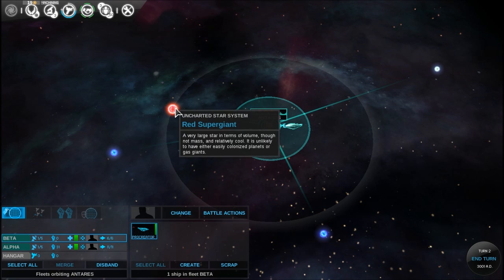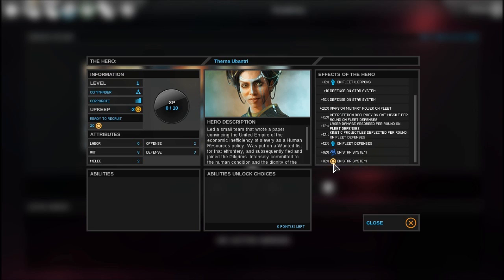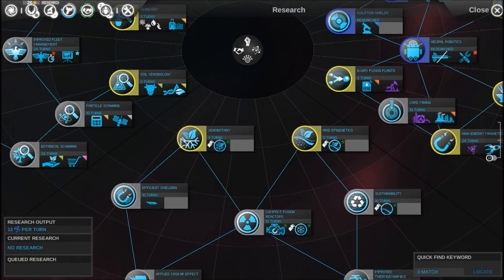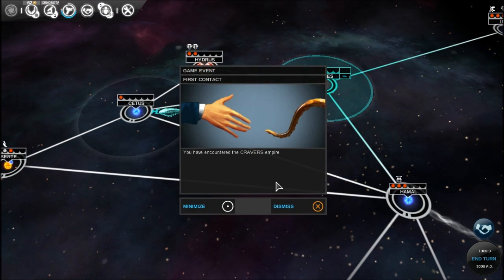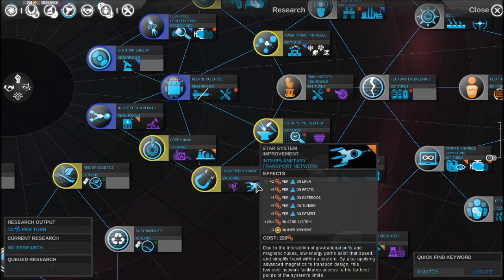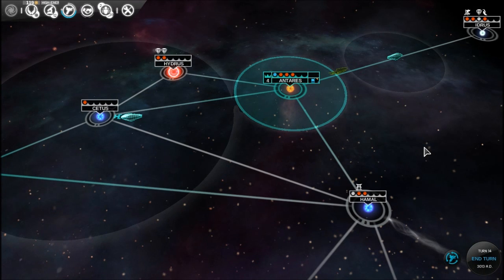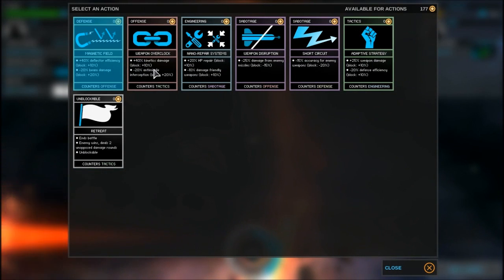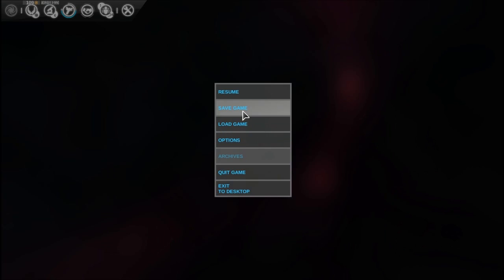(1) Endless Space Sophon Walkthrough LP Part 1 - I can actually play now!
If you feel like it, leave me a comment just to say hi ( I want to interact with my viewers. THX)

Finally some good gameplay
I thought it would never happen
Stay tunned for the next episode (whenever that is)